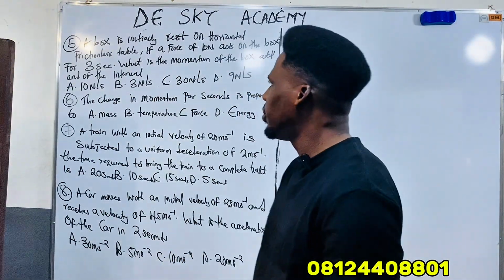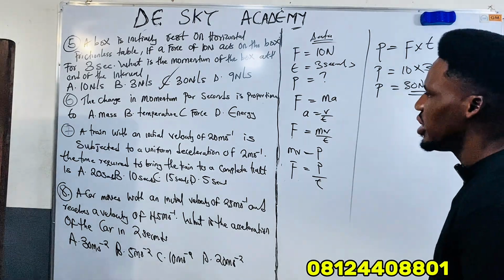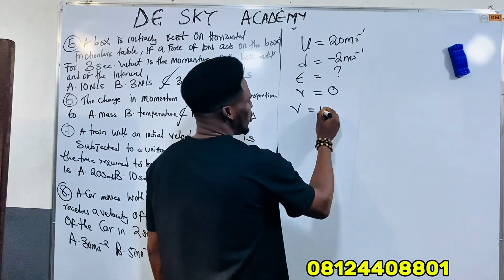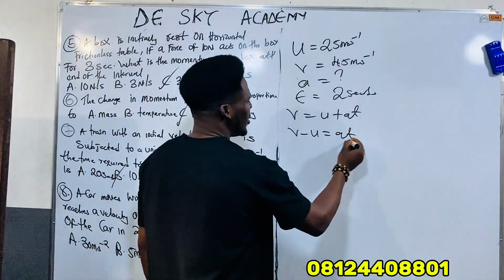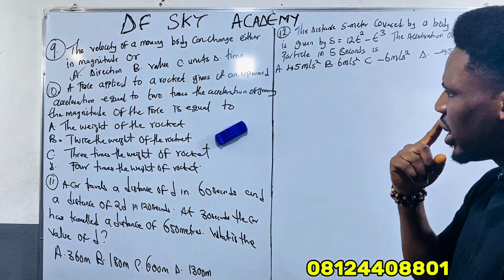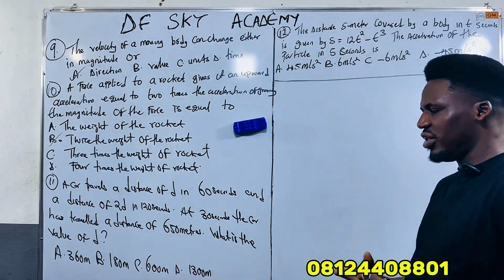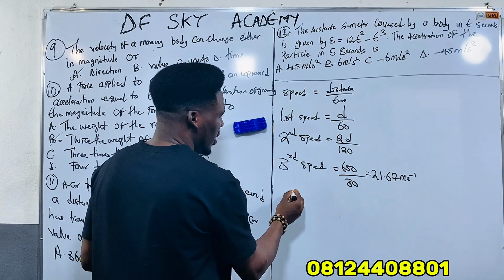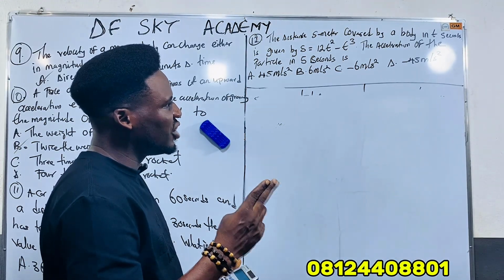PART TWO HORIZONTAL LINEAR MOTION QUESTION SOLVED WITH SIMPLICITY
🔥 PAST QUESTIONS ON HORIZONTAL LINEAR MOTION (LVM) | PART ONE

Welcome to DE SKY ACADEMY!

In this video, we solve and explain past questions on HORIZONTAL LINEAR MOTION(HLM) in a simple and easy-to-understand way. If you’re preparing for exams like WAEC, NECO, or JAMB, this lesson will help you master key concepts and improve your problem-solving skills.

📘 What you will learn:
- Understanding Linear Vertical Motion
- Key formulas and how to apply them
- Step-by-step solutions to past questions

🎯 This video is perfect for:
- Exam candidates (WAEC, NECO, JAMB)
- A level

💡 Key Formula Covered:
v² = u² + 2gh